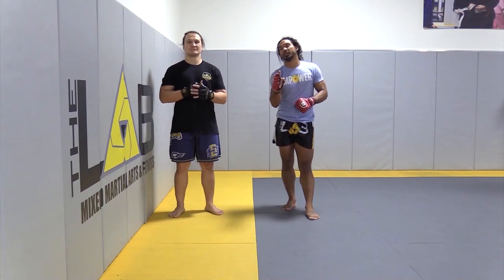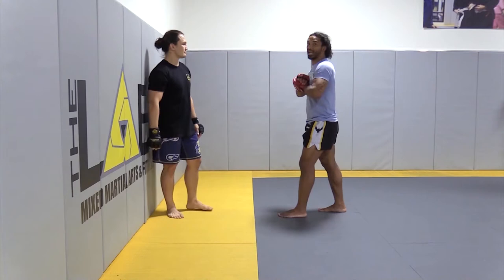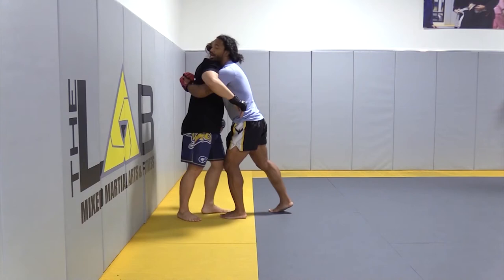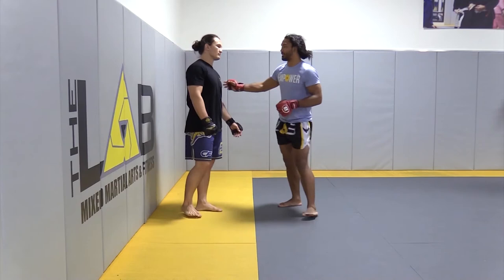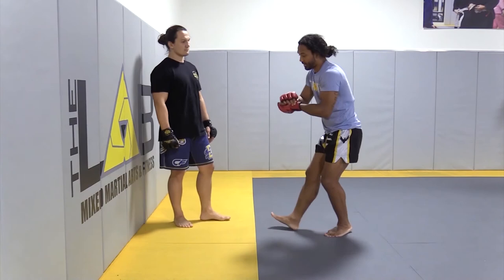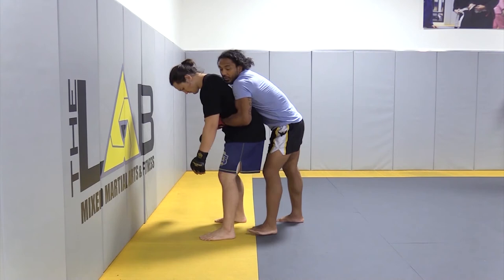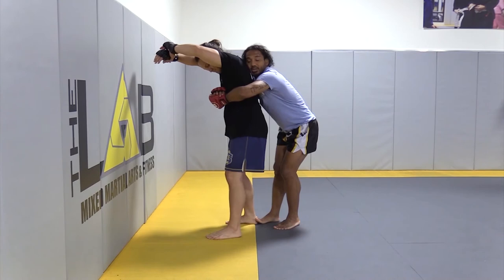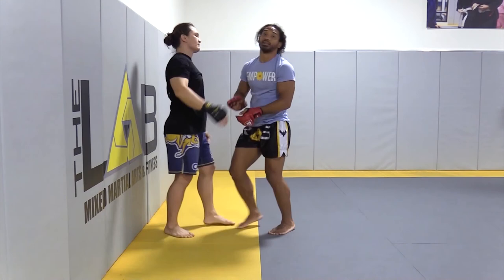Body Lock Squeeze by Benson Henderson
BODY LOCK SQUEEZE

This fight training video teaches how to do the body lock squeeze.

Benson Henderson is a mixed martial artist currently representing the Bellator MMA organization and fighting in the lightweight division.  He is a former UFC and WEC Lightweight Champion in those organizations.  This is an excerpt from WORKING THE CAGE available exclusively from DynamicStriking.com.